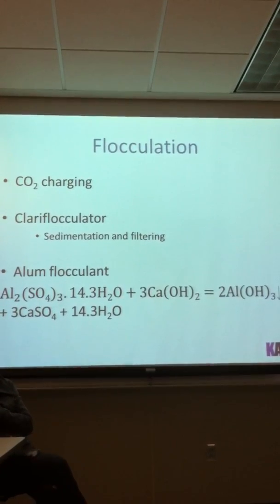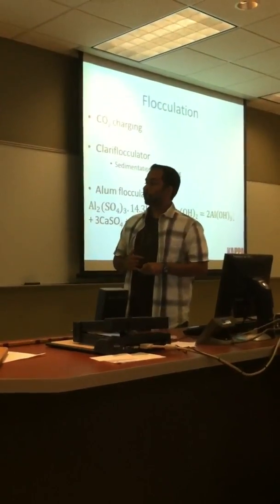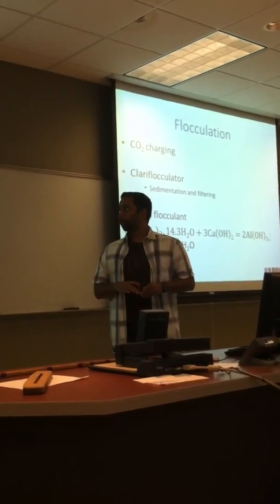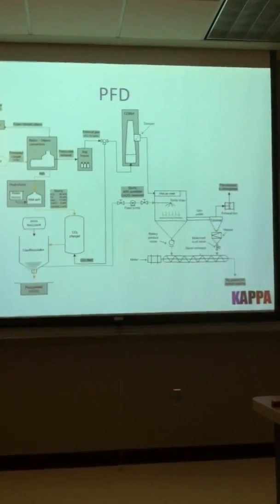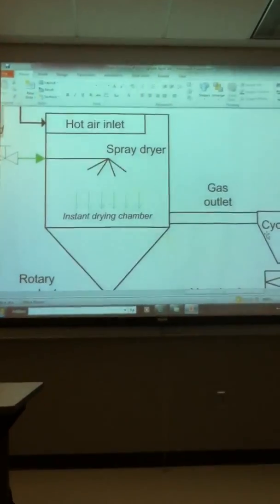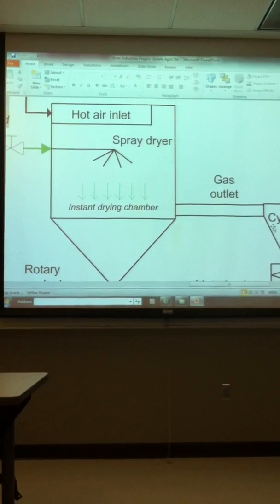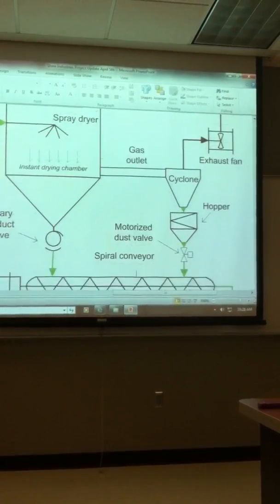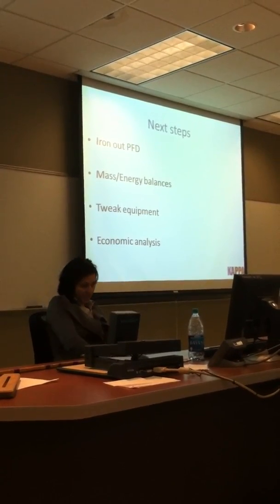Shaw savings Jibin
Utc chemical engineering